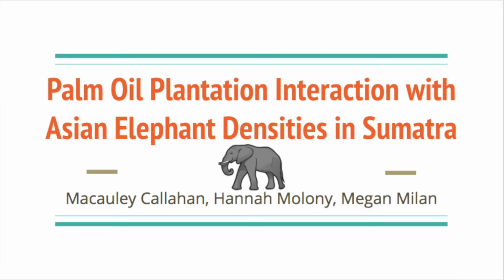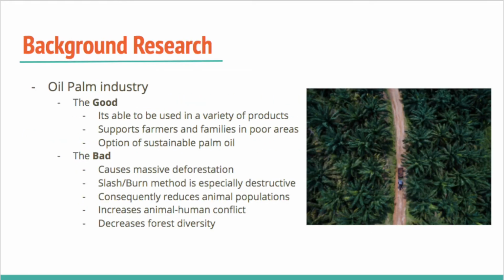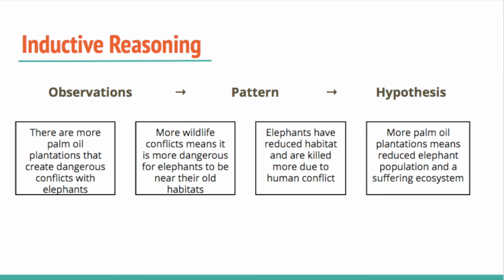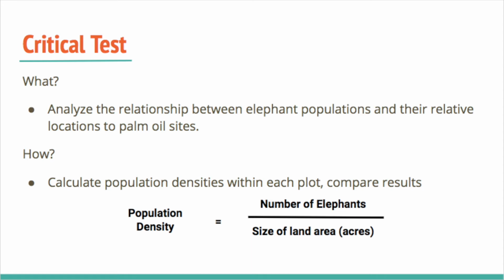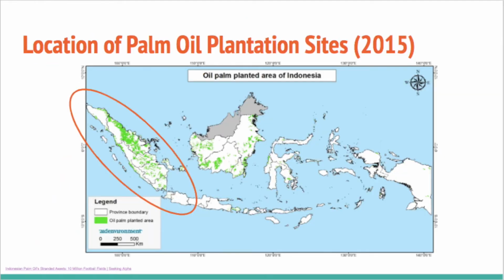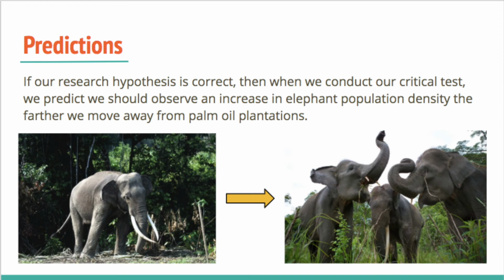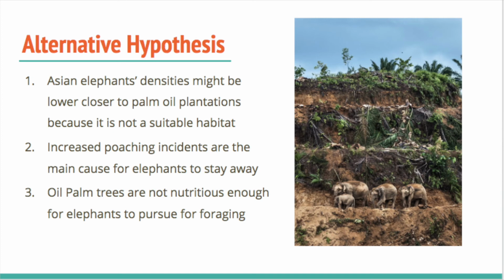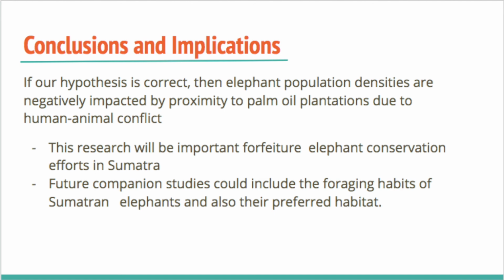Oil Palm Plantation Interaction with Asian Elephant Densities in Sumatra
This is the final project for WSU's SOE 204 for Professor Amanda Stahl.

Group Members are Hannah Molony, Megan Milan, and Macauley Callahan